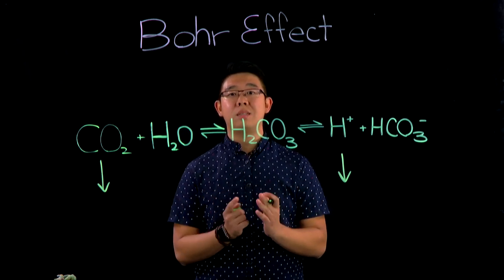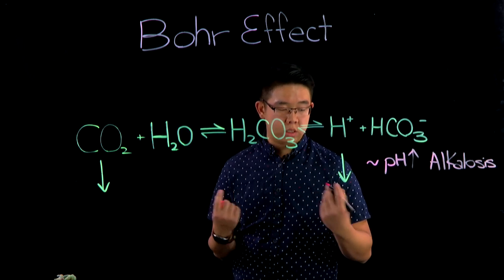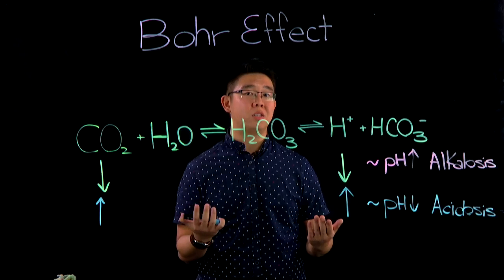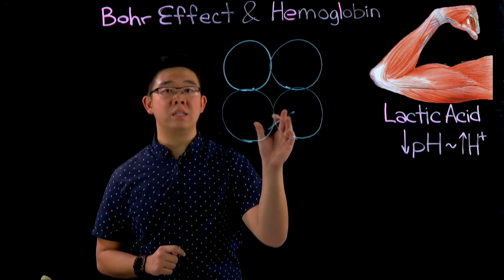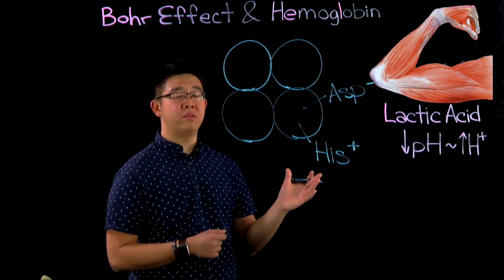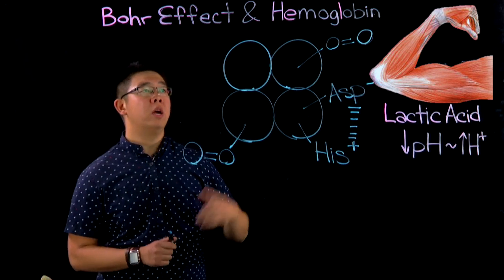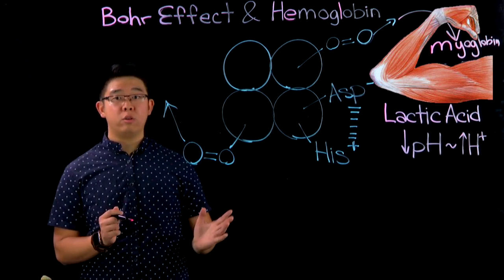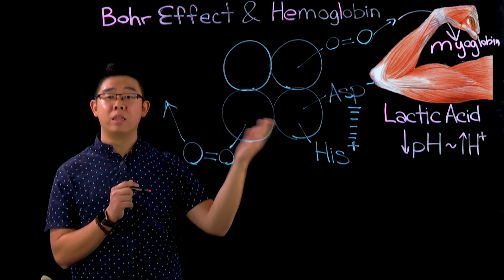Bhor Effect explained by Brian @UCR's ARC